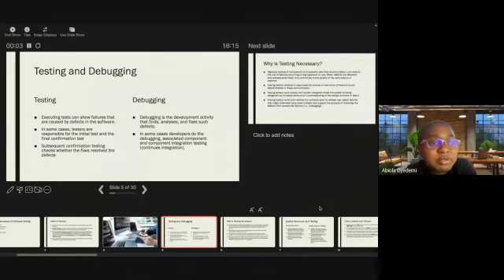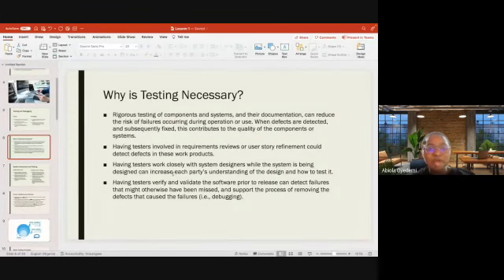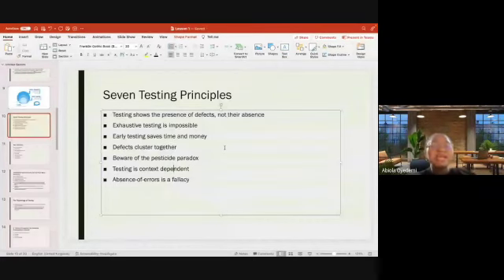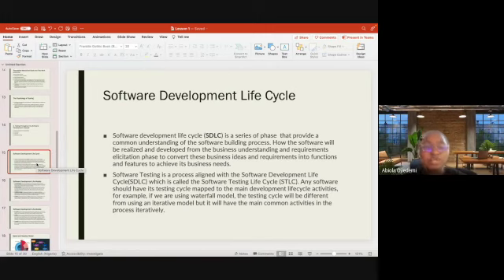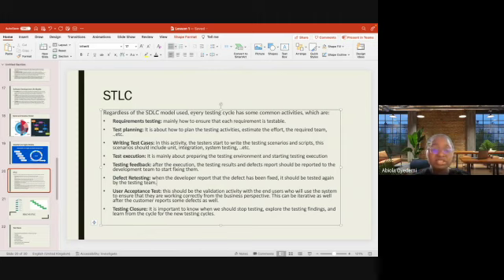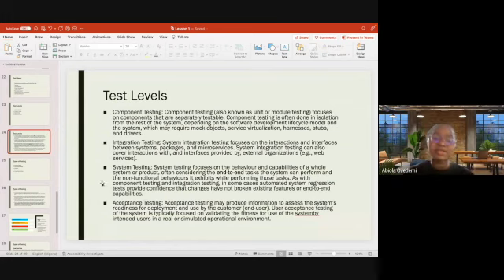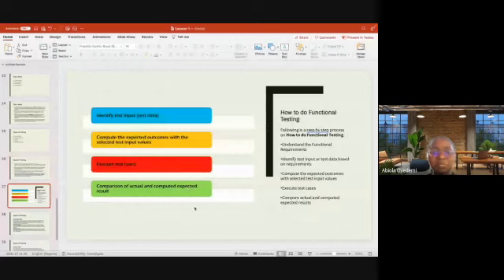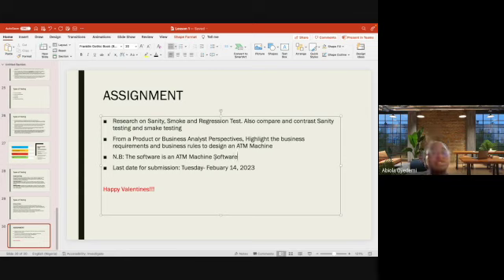Best Manual SoftwareTesting Series: Lesson 1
Levels of Software Testing SDLC Vs STLC
Test Basis(Design an ATM BRD) and so on